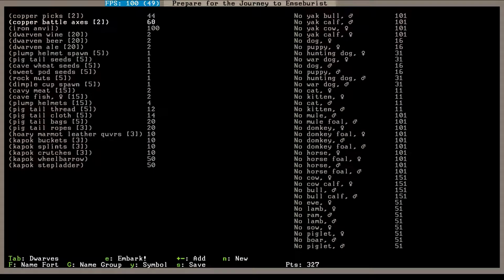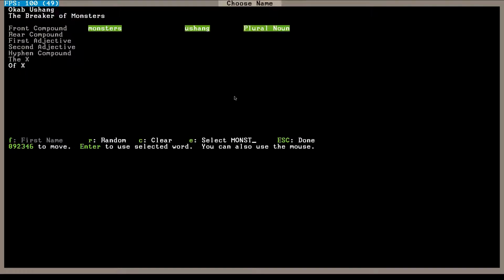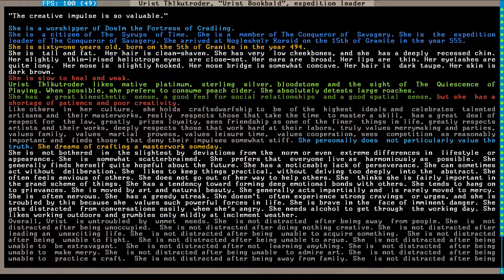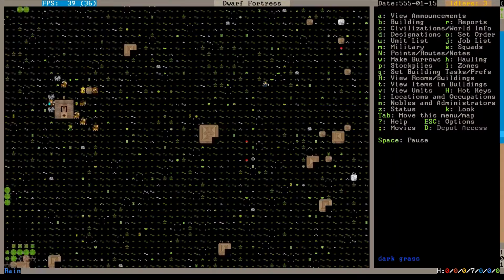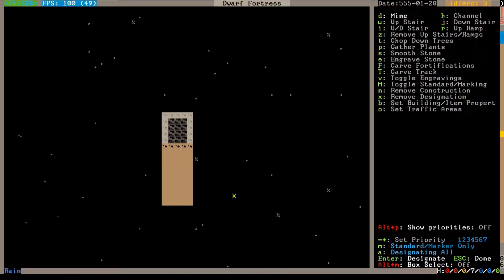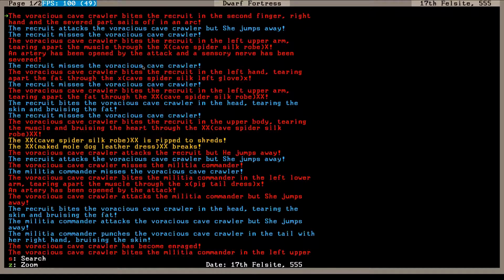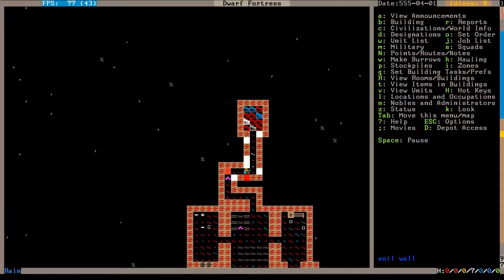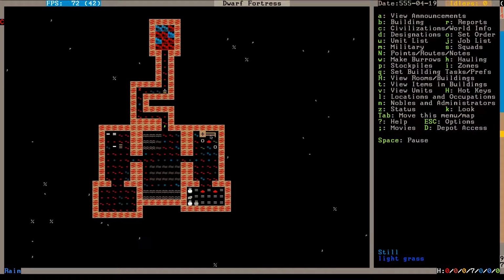Mon Snûn - The Savageland of Festivals, Episode 1 : A New Land.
Hey everyone!

I hope you liked this first episode of our series in The Savageland of Festival! I'm really excited to see how this whole adventure will go and I can't wait to develop this colony into a rich and powerful fortress!